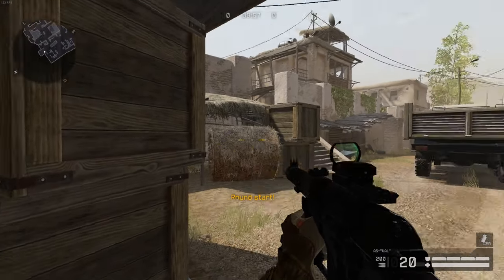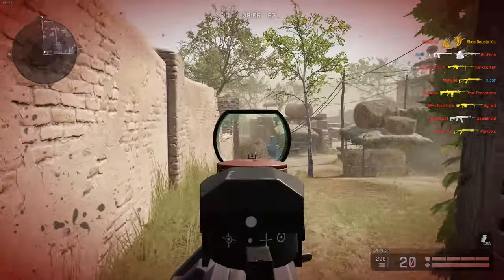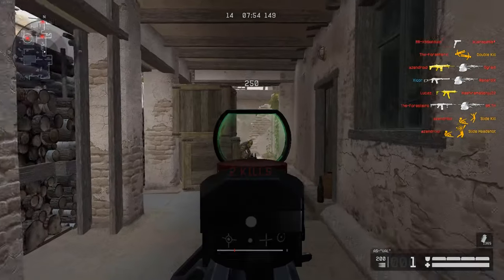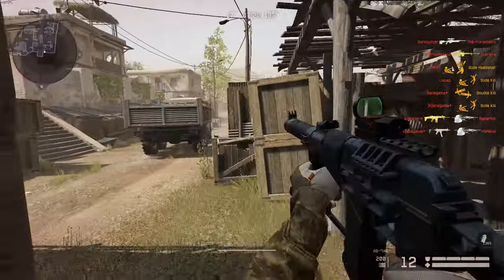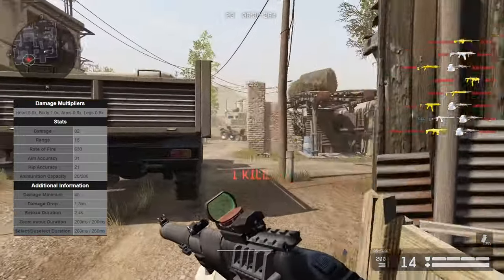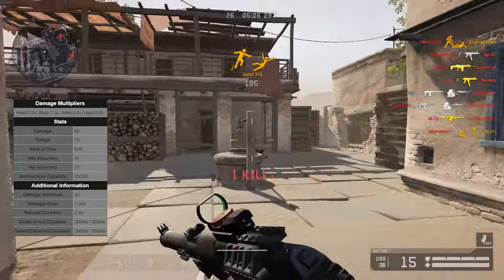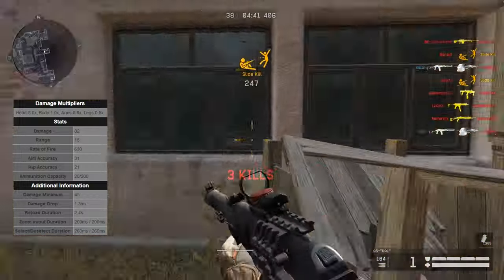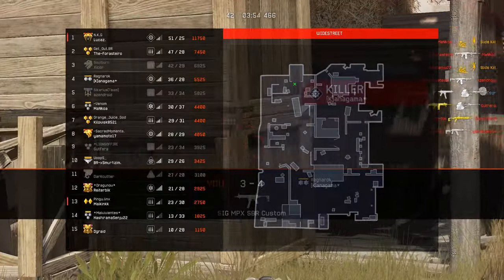Warface Revisit - AS-VAL!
And no gold version yet :/

► My info:
• Warface/Gaming

• Hardware:
- 16 GB RAM
- Keyboard:  IBUYPOWER Slim Keyboard model KB-IBP-002 (same as before, no keyboard preferences besides "miss me with that mechanical shit")
- Microphone: Afterglow Wired Stereo Headset (yes, I know, I'm going a bit overboard here with the professional equipment)